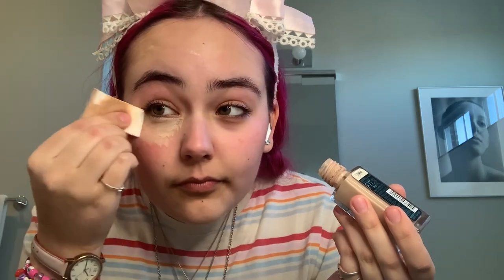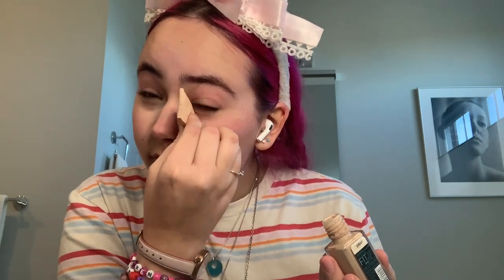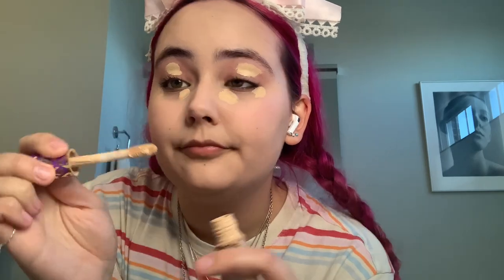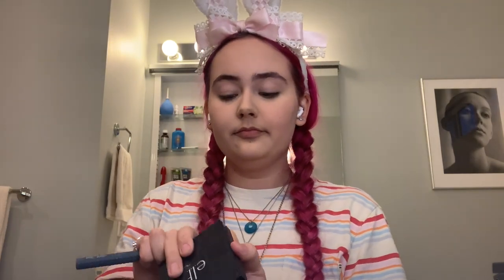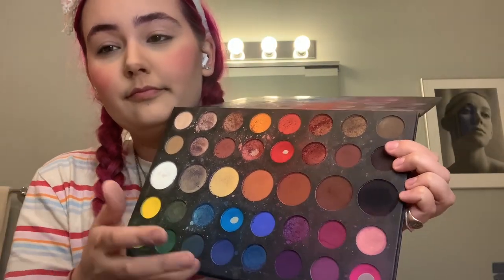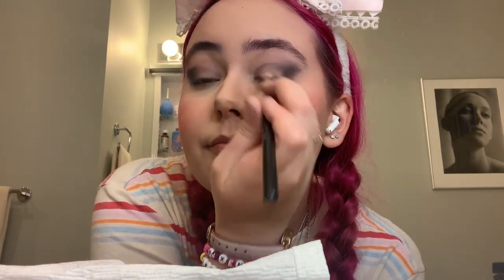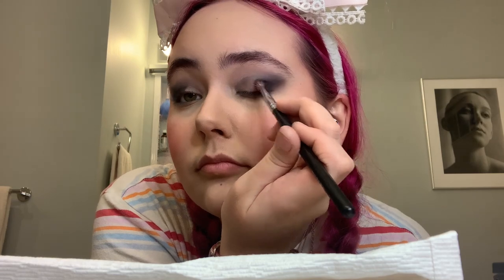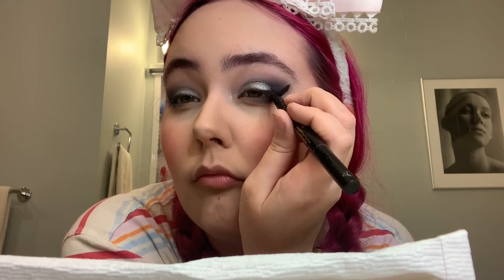Cabaret Girls makeup gray